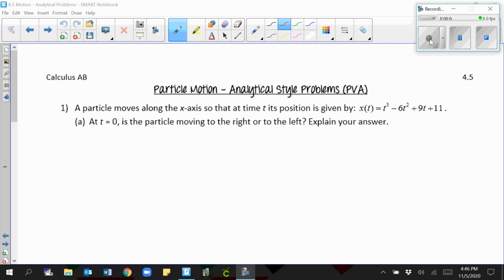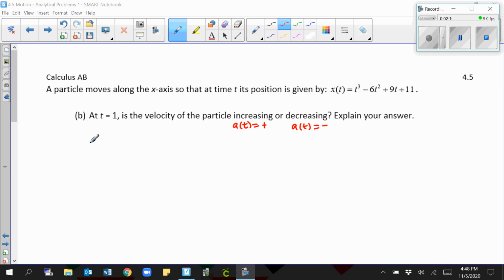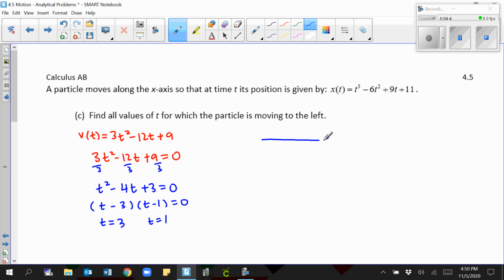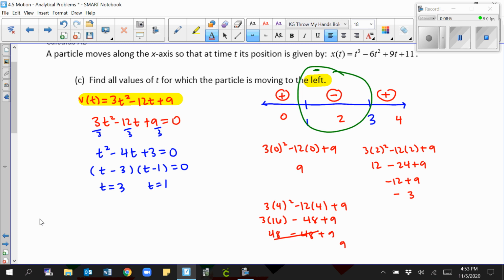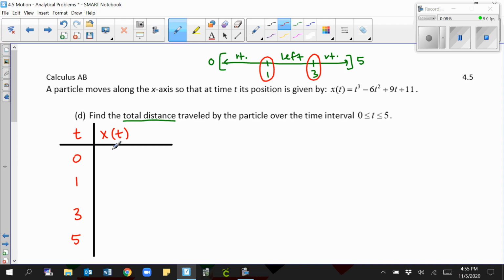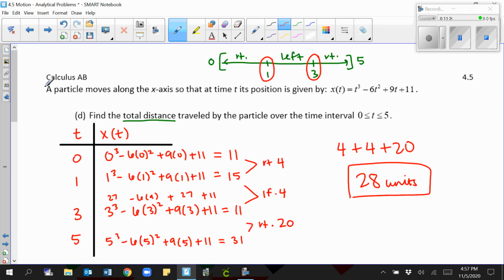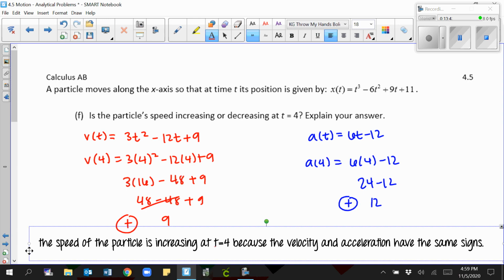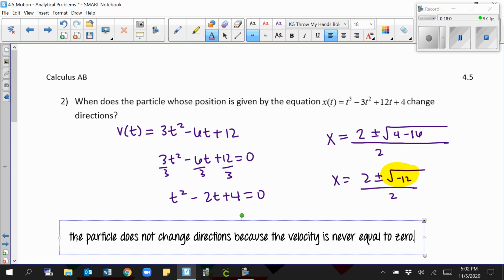4.5 Motion - Analytical Problems